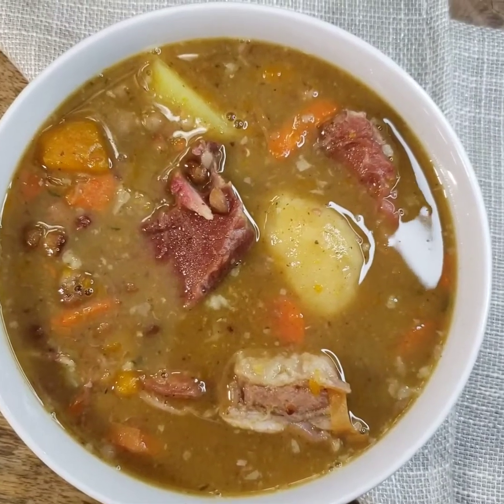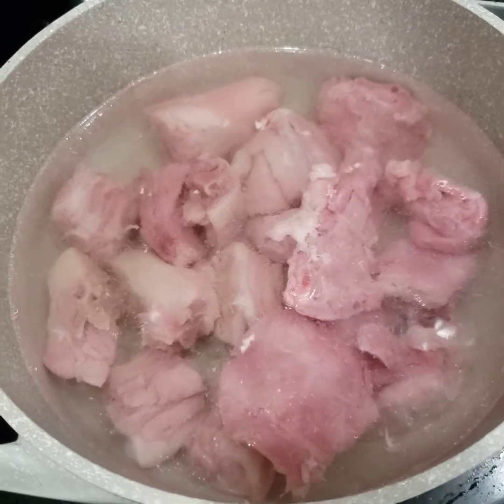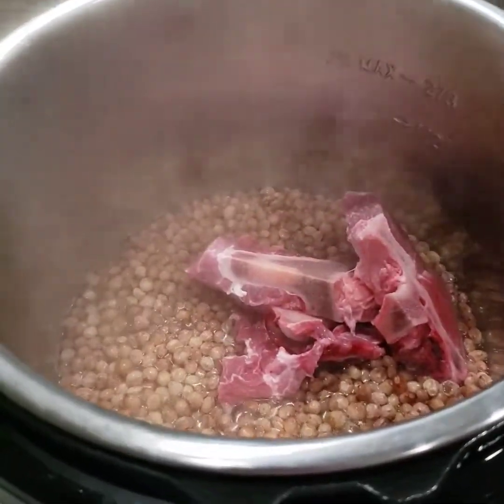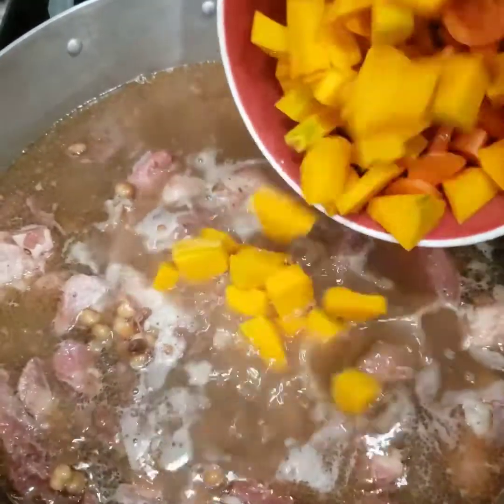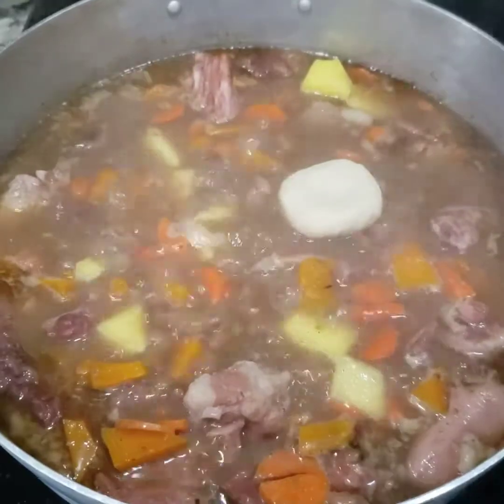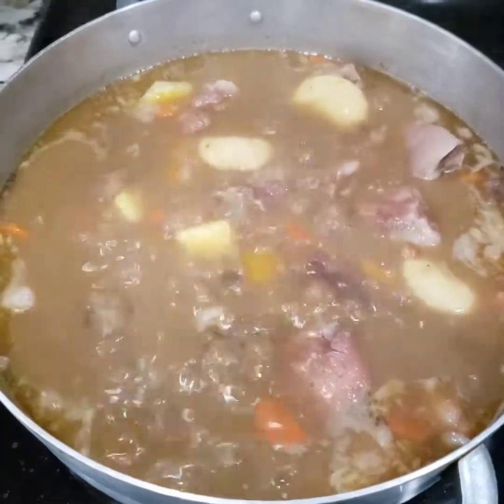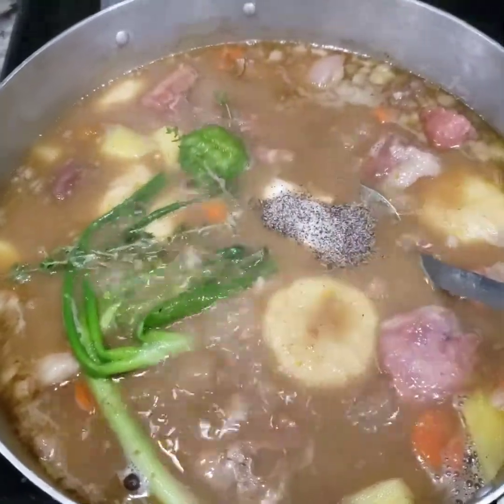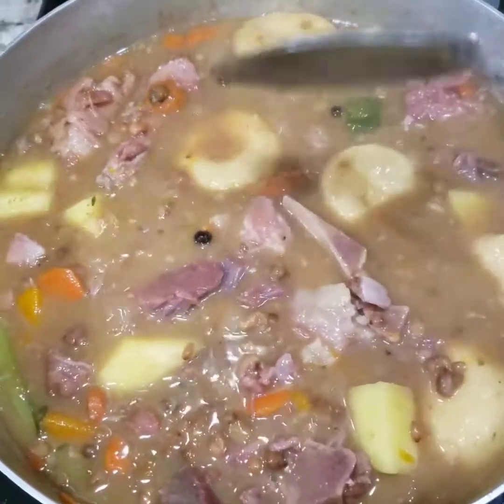How to make gungo peas soup 🍲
recipe
1 lbs salted pigtail
1 lbs salt pork ( optional)
1 lbs beef ( any cut of your choice) something thats good for soup making
1 1/2 cup dry pigeon pea (gungo peas)
2 tbsp green seasoning
1 large carrot, chopped
8 oz pumpkin chopped
yellow yam
dumplings ( flour, salt & water )
2 to 3 tbsp coconut cream
green onion
thyme
Scotch bonnet pepper
pimento seeds
black pepper

instantpot on Amazon